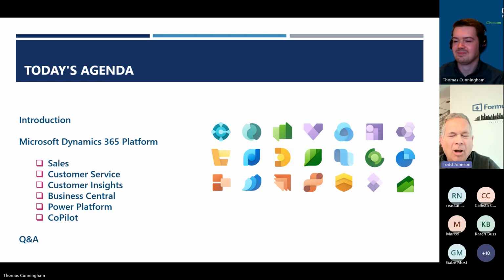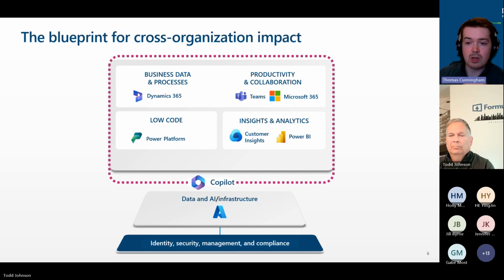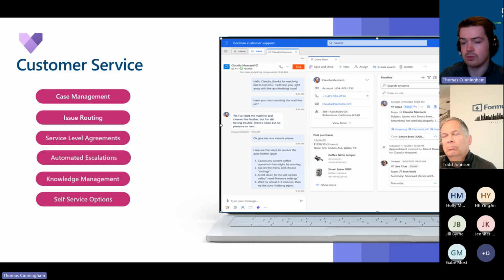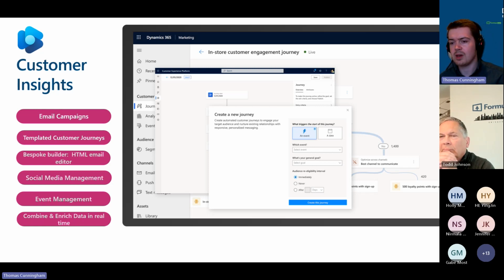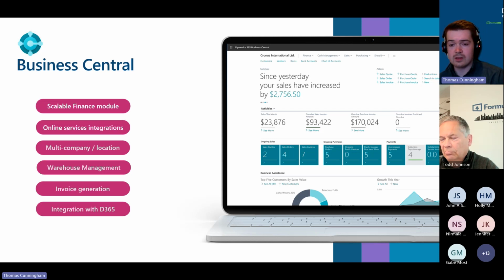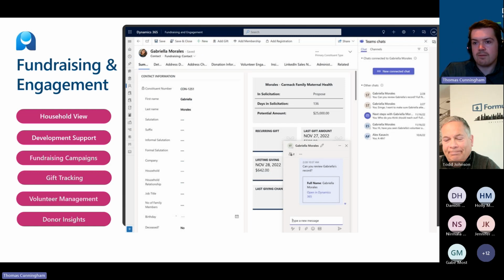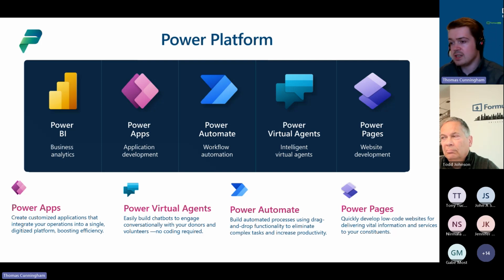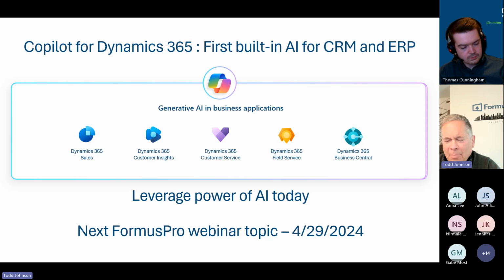A No-Tech Speak Introduction To Microsoft Dynamics 365 For American Nonprofits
A full overview of the Microsoft Dynamics 365 platform with specific use-cases and applications for any US NonProfit looking to accelerate their Digital Transformation, followed by a Q&A session, hosted by Todd Johnson, FormusPro's VP of Microsoft Dynamics.